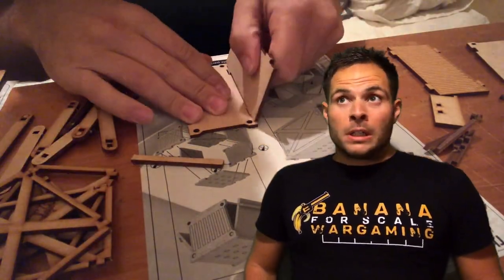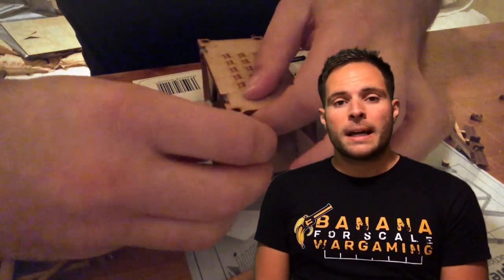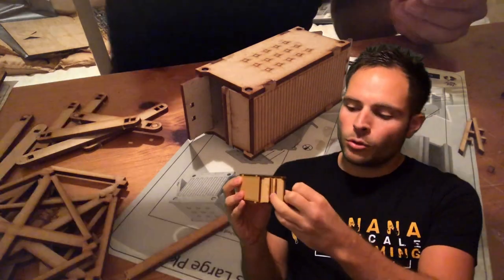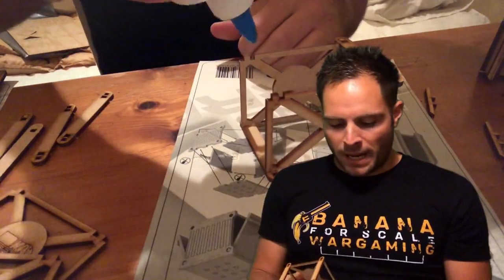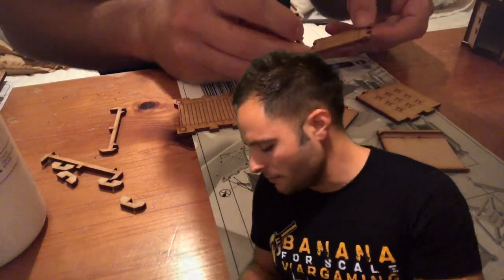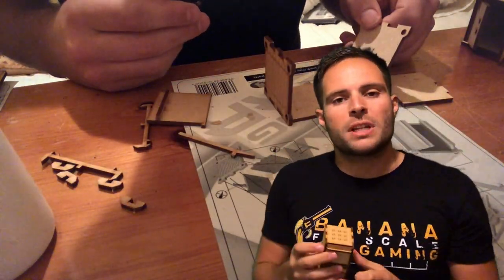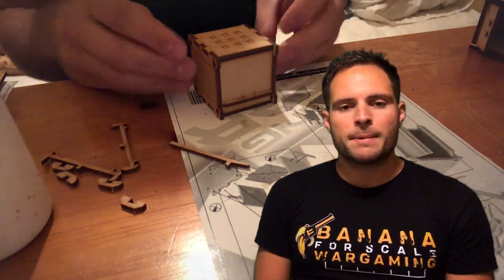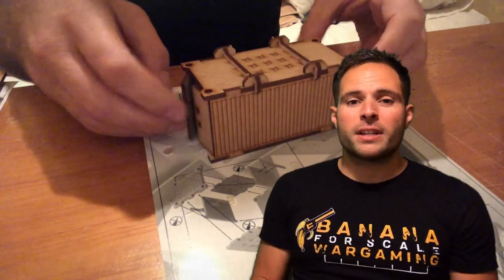Giveaway and Product Review for Mad Gaming Terrain Warhammer 40k Kill Team.